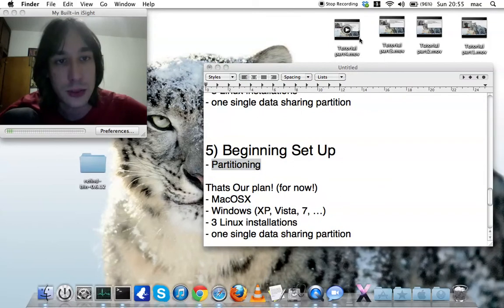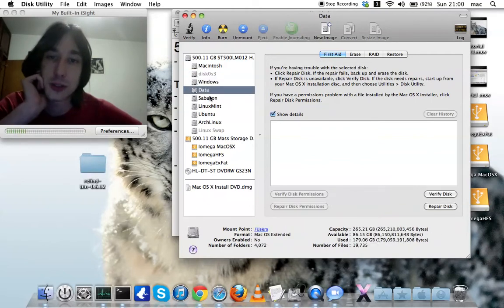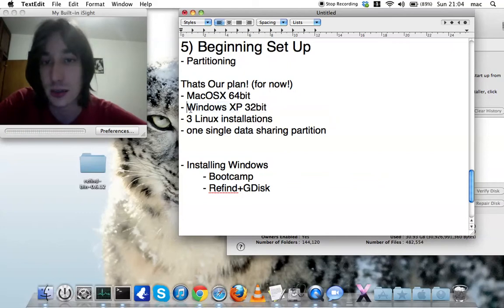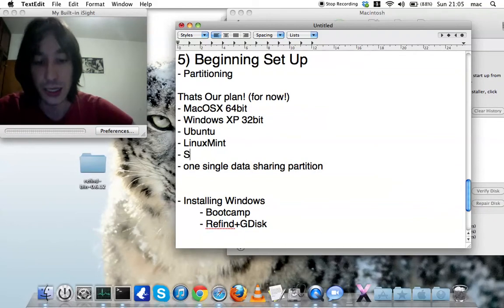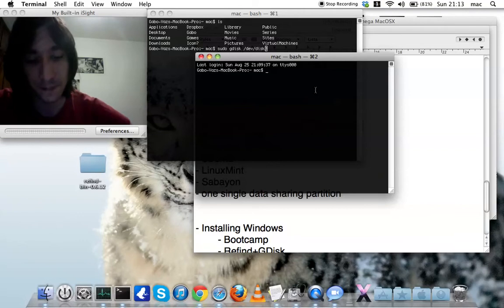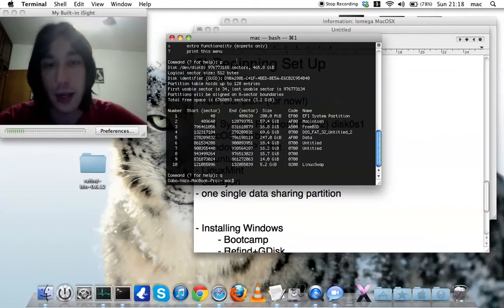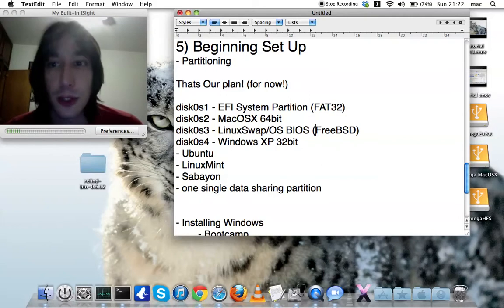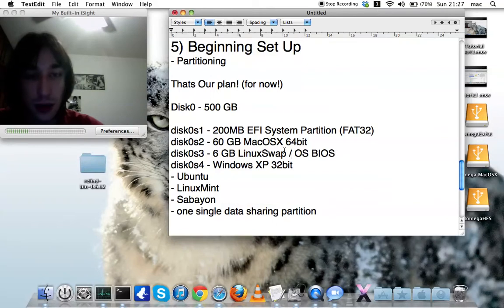How to Multi-boot on Mac - Tutorial (part5)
On part5 finally we are getting to the juicy partitioning stuff. I will show how to partition using Disk Utility, but remember, have a clear plan, and only apply any changes when u are a 100% sure that it looks how u want.
For now what you need to know to plan ahead ur partition scheme is how many Linux distros will u install. So, plz look up online and grab some u like, either watching reviews or reading community documentation.